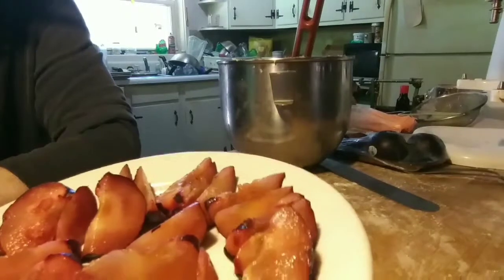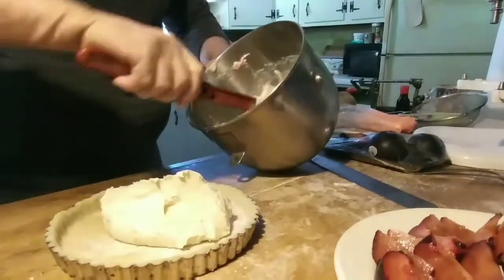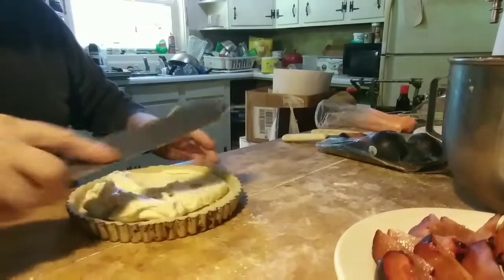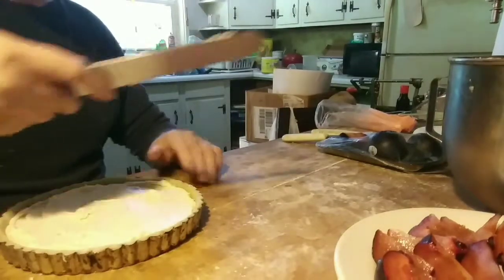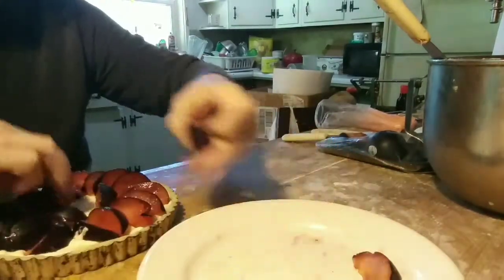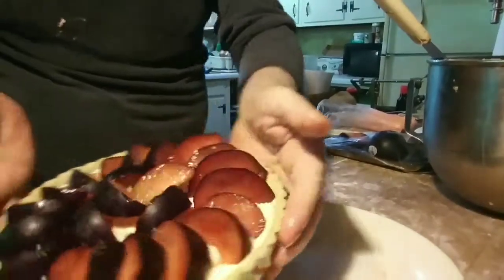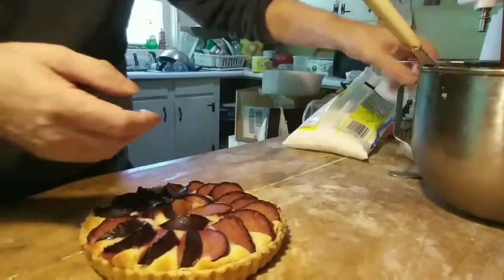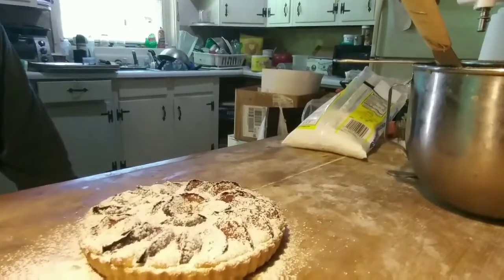Plum frangipane tart.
It sucks.